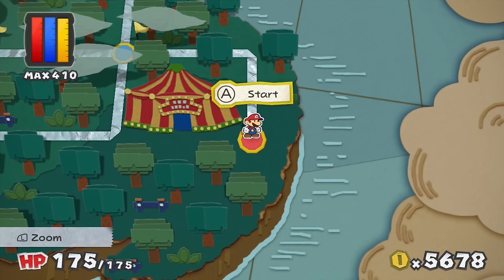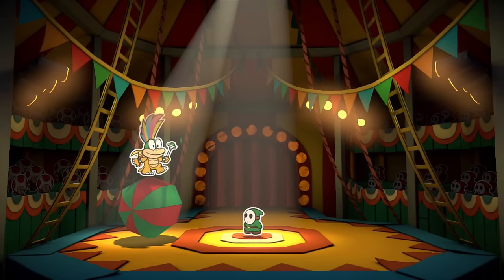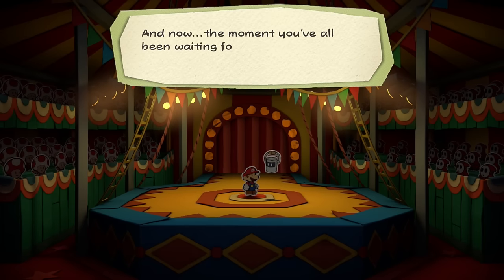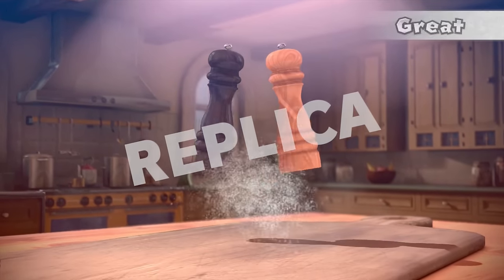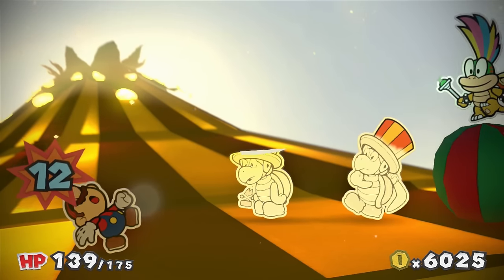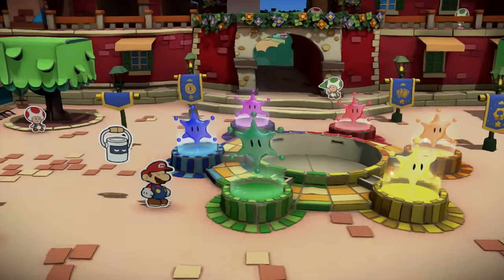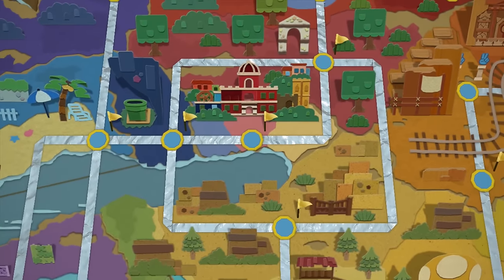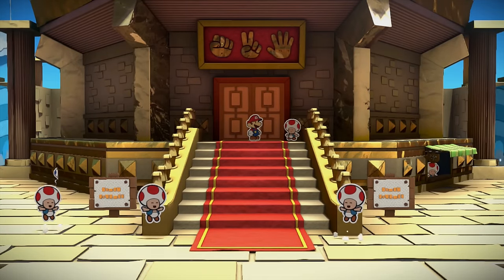Paper Mario: Color Splash - Gameplay Walkthrough Part 37 - The Emerald Circus 100%! (Nintendo Wii U)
Paper Mario Color Splash Gameplay Walkthrough Part 37! The Emerald Circus 100% Gameplay!

This game could be one of the last great games for the Nintendo Wii U! You may have seen a trailer or review, but this playthrough will feature my impressions, reactions, and commentary throughout the full story including the ending! If you're a fan of the Paper Mario series, then let's play Paper Mario Color Splash!

A COLORFUL MYSTERY IS AFOOT ON PRISM ISLAND
A mystery is afoot on Prism Island - and only Paper Mario can solve it by restoring the island's vanishing colors with his new Paint Hammer and the powerful Battle Cards up his sleeve. These fresh layers of strategy, along with the hilarious action adventure gameplay the series is known for, make this one of the most colorful Paper Mario action-adventure games ever.

🎬 Exclusive Videos!

GAME INFO
Name: Paper Mario: Color Splash
Developer: Intelligent Systems
Publisher: Nintendo
Platforms: Nintendo Wii U
Release Date: October 7, 2016